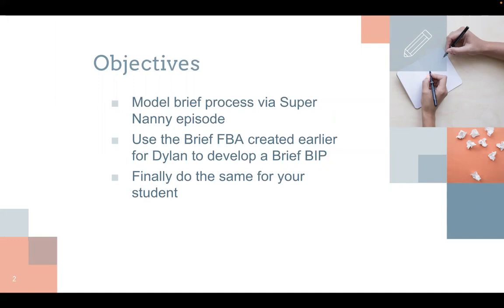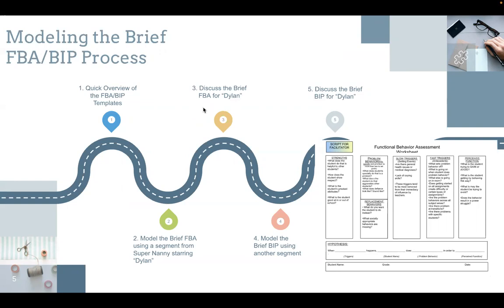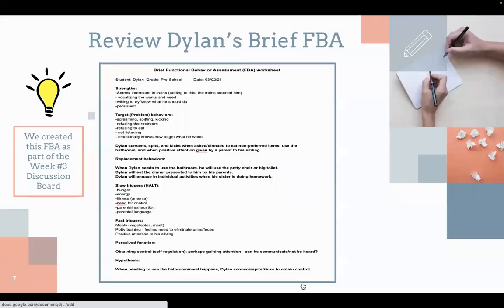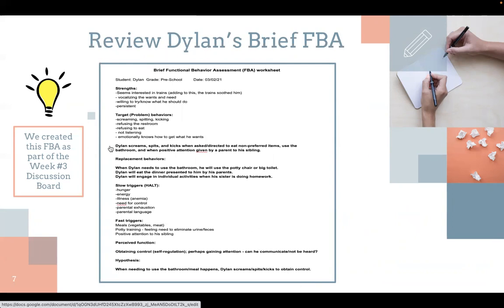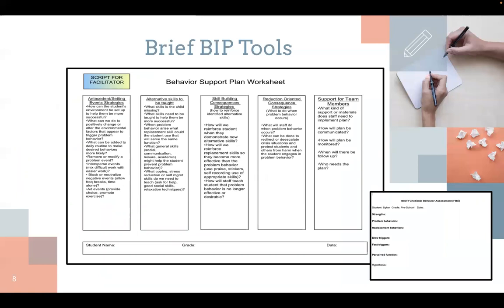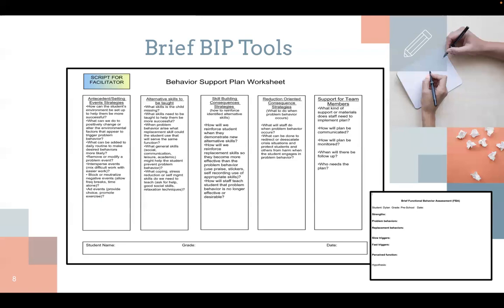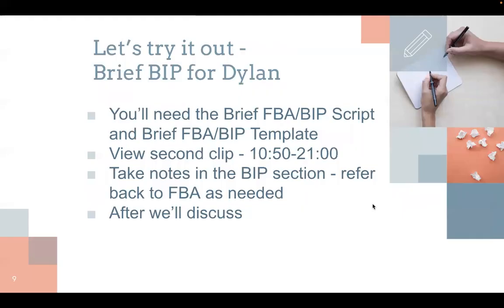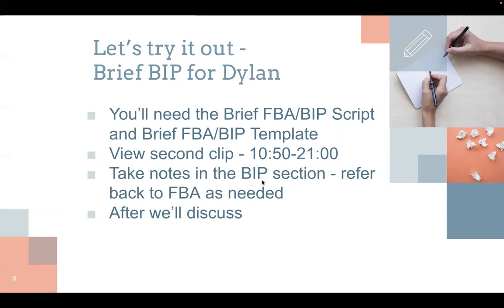Brief FBA/BIP - Part 2